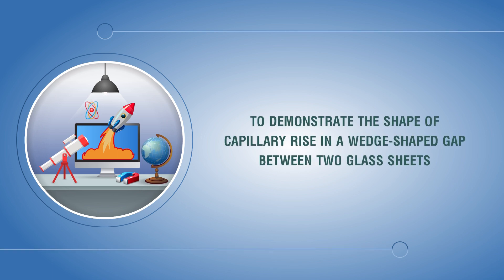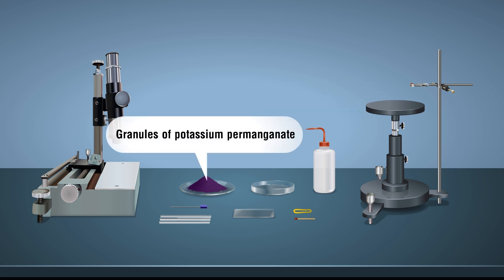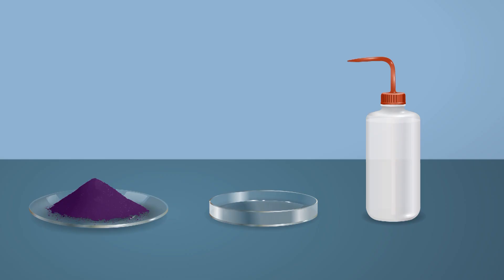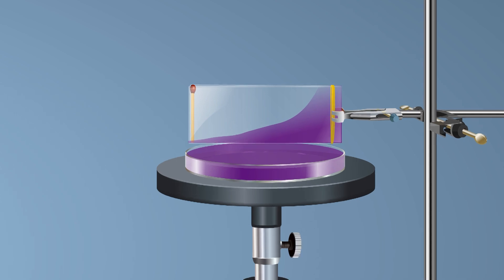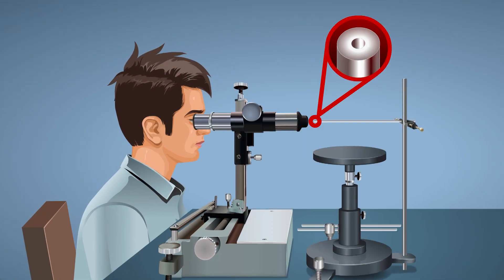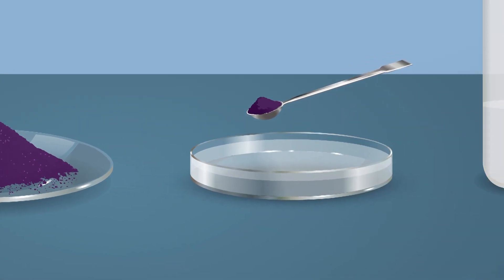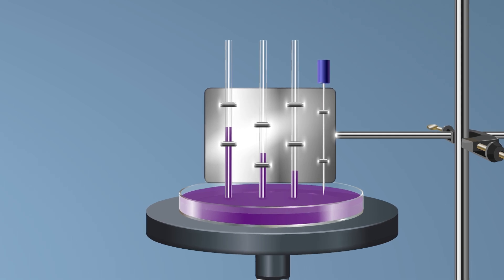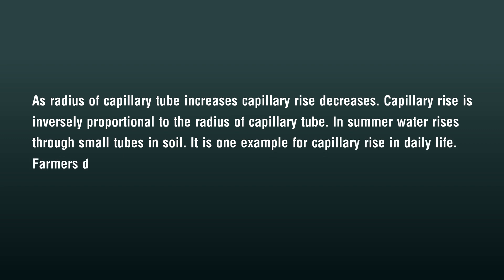Demonstration of Capillary Rise